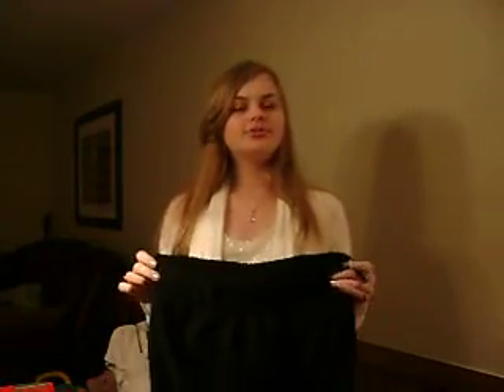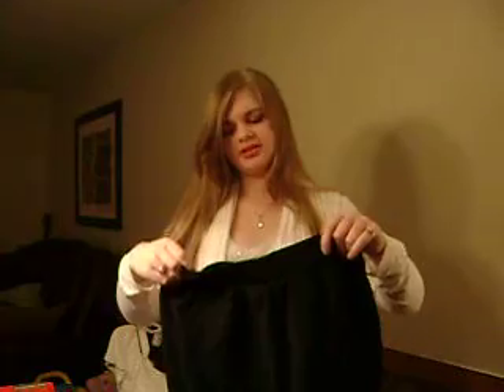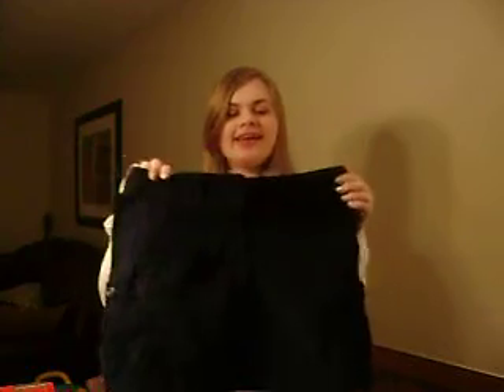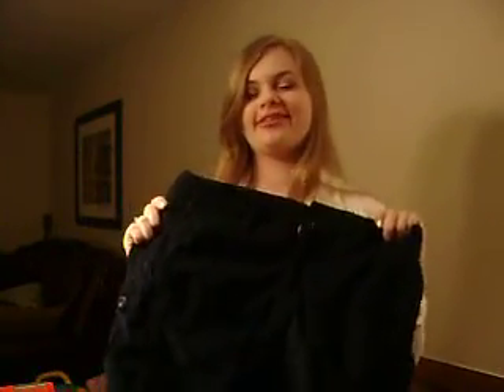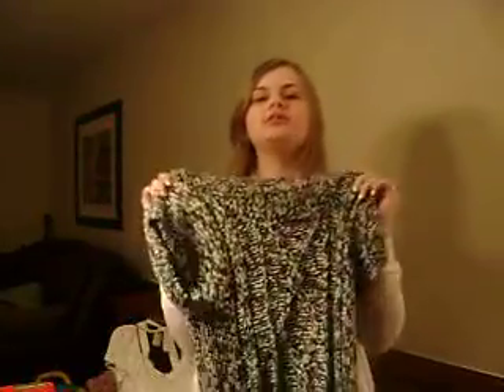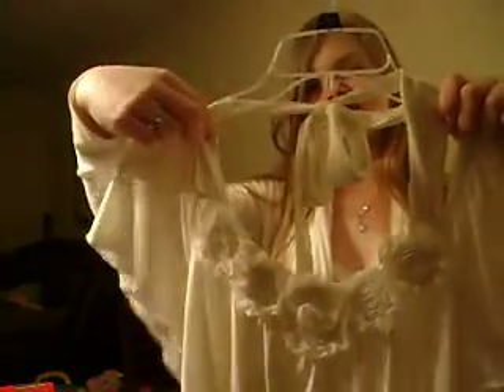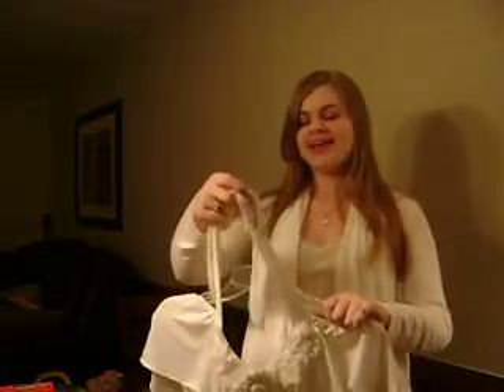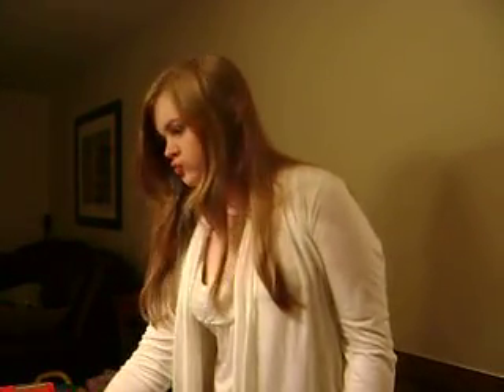Clothes I Got From December 2009 And January 2010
I just decided to share some pieces of clothing that i absolutely love!